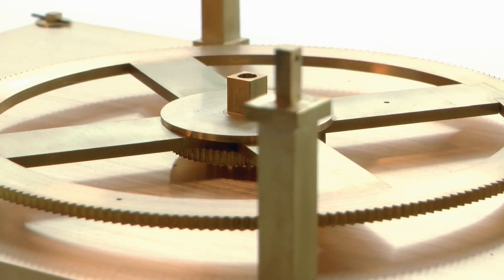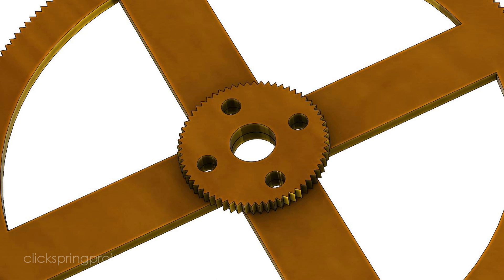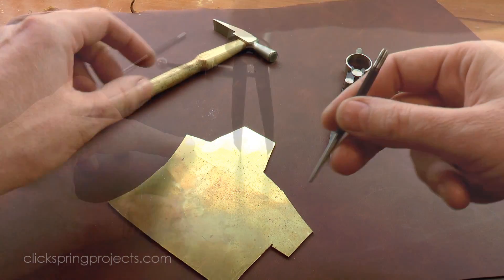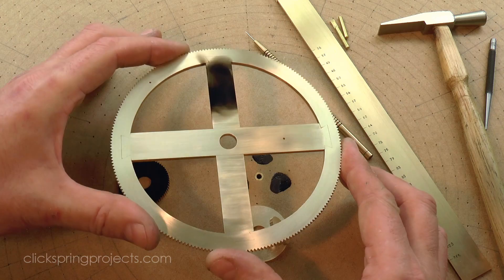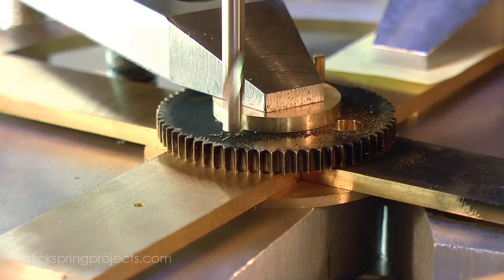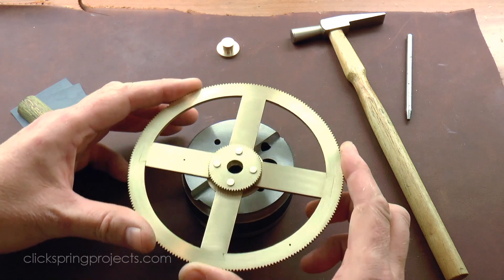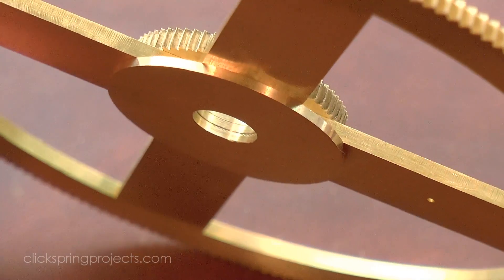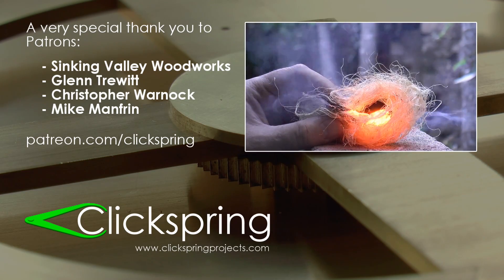The Antikythera Mechanism Episode 4 - Making And Fitting B2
In this video the most recognizable component of the mechanism continues to take shape, and becomes the first moving part within the plates.

A very special thank you to Patrons:

Glenn Trewitt
Christopher Warnock
Mike Manfrin
Sam Towne
Adam Slagle
Jack Cause
Daniel Taraldsen
Jeremiah G. Mort
Dave Seff
Matteo Neville
Olof Haggren
Stassinopoulos Thomas
Florian Ragwitz
Larry Pardi
Samuel Irons
Tim Bray
Sean Kuyper

Tools & Shop Products:
"A Portable Cosmos: Revealing the Antikythera Mechanism, Scientific Wonder of the Ancient World"

Abbreviated Transcript:

01:19 Now before I do any more with this wheel, I'd like to show you a bit more detail on where it fits into the mechanism. Its permanently fastened to the main Solar Drive Wheel B1, and its part of the gearing associated with the back half of the device. In fact its the first wheel in that large and quite complex part of the mechanism.
01:37 It engages 2 wheels, that in turn drive the gearing that animates the eclipse prediction display, the calendar display and the lunar phase display. Now that's a lot gears, generating a lot friction. So the load on B2 and its rivets is considerable.
02:04 And secondly, the scans show 4 quite substantial rivets placed in a symmetrical pattern around the spokes, that hold B2 firmly in place. Its a very neat solution that wouldn't be out of place in a modern clock mechanism. Now the central bore of B2 needs to be opened up to match the main bearing and it could be simply drilled out on a drill press.
02:51 And you'll notice that I haven't used any marking fluid to make that circle more visible. I've done this to show just how hard it can be to see even a simple object line on bare metal. Even up close I think you'll agree it's not exactly the clearest line you could hope for.
03:49 One to locate parts on the division plate, and one to bring all 3 components into alignment for drilling out the rivet hole positions. Now it certainly doesn't meet the requirement of robust handling, but a very straight forward marking material worth investigating is candle soot.
05:02 The positions for the 4 holes are now firmly located over the centerline of each of the spokes, and can now be drilled out in preparation for accepting the rivets. And as tempting as it is to just drop in all 4 holes at once, even the slightest movement of the work whilst drilling can lead to an unacceptable misalignment of the holes.
05:44 The 4 rivets were turned to size, and left just long enough to allow them to be comfortably held for insertion. By now of course a lot of the soot has worn off, so I think its clear that it really wouldn't be suitable for marking out anything that needs a lot of handling, like for example the wheels.
06:57 And then started the process of permanently setting them in place. I made sure that each rivet end was thoroughly peened, and that the metal was pushed well out into the chamfer, giving not just a seamless join, but also good solid mechanical strength. And for the final step, I used a file and 800 grit abrasive paper to blend the rivets into the surrounding metal.

References:

Gears From The Greeks - Derek de Solla Price

The CT and PTM data that the AMRP have made publicly available can be found

Credits:

Clips from "The 2000 Year Old Computer" courtesy Images First Ltd.

Digital image of the Back Dial of The Antikythera mechanism courtesy Tony Freeth, Images First Ltd